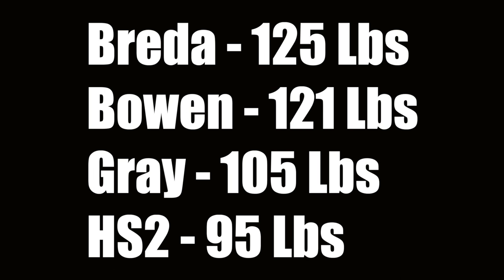Back Pressure PR Hierarchy | Who has the best back pressure on YouTube?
Who has the best back pressure on YouTube?  A flurry of Back Pressure PR's hit YouTube this week.  Let's take a look at who is on top!  Where do you land on this list?